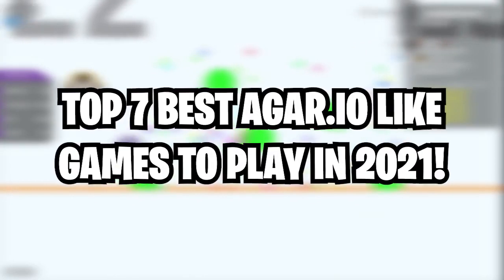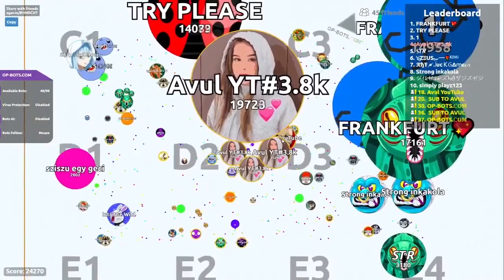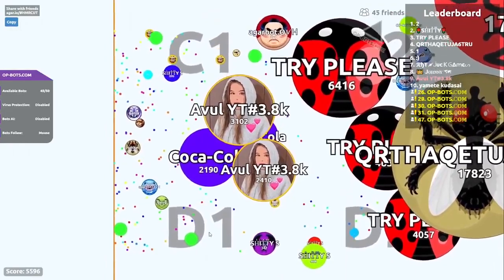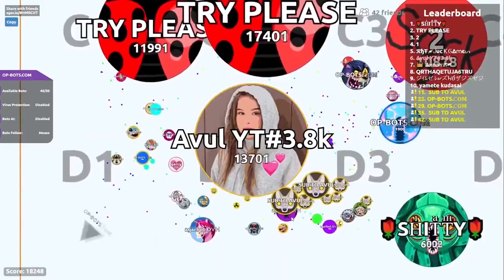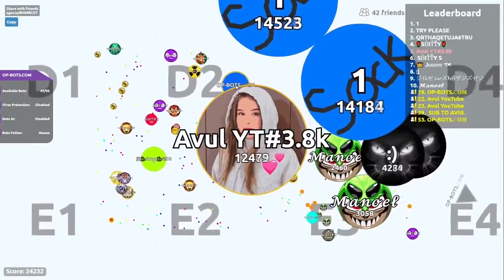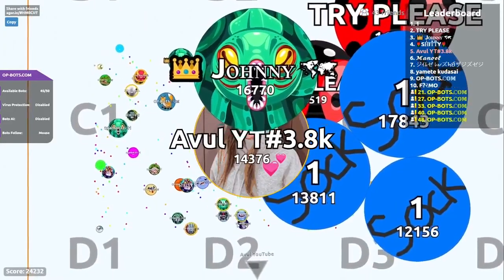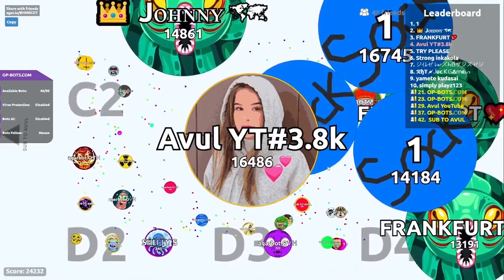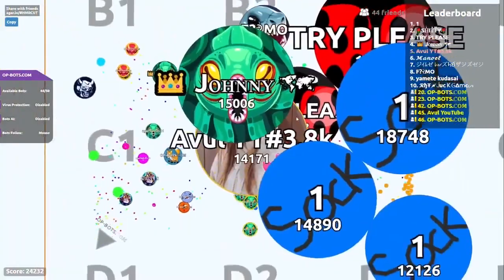Top 7 Agario Like Games You Should Play In 2021!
Today we're looking at the Top 7 Agario Like Games You Should Play In 2021!

ALSO go download our NEW FREE Apps! They are amazing!